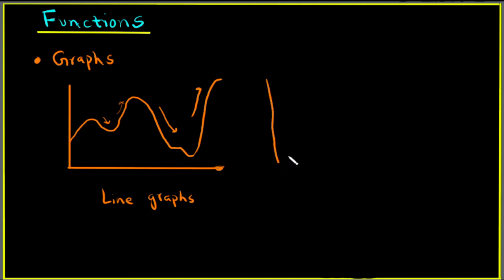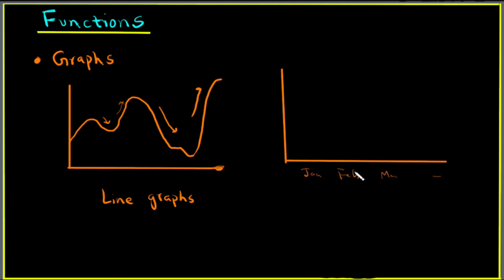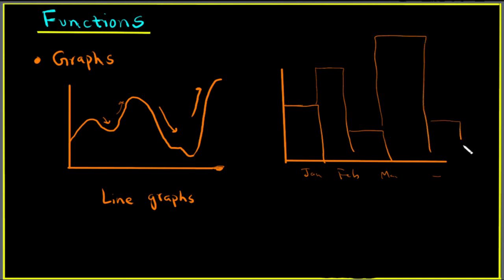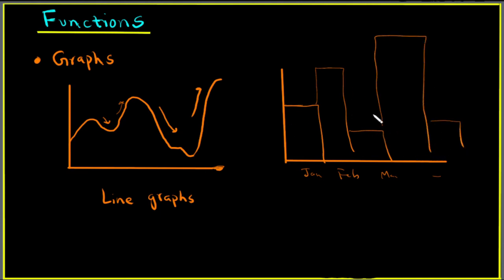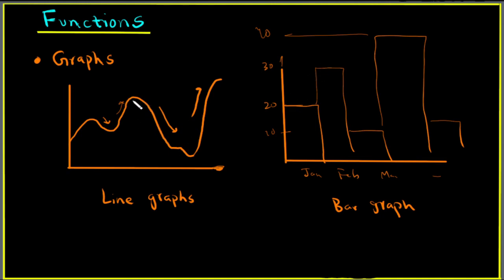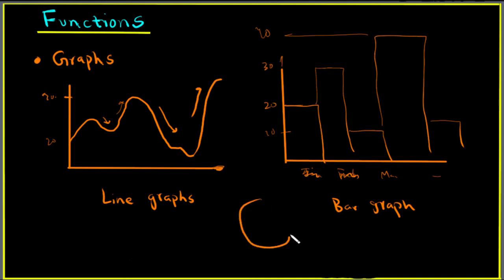Types, uses & Application of Graphs